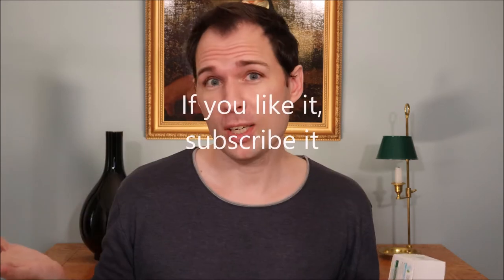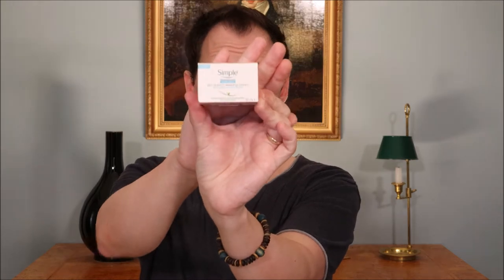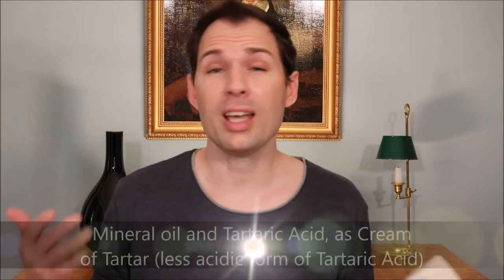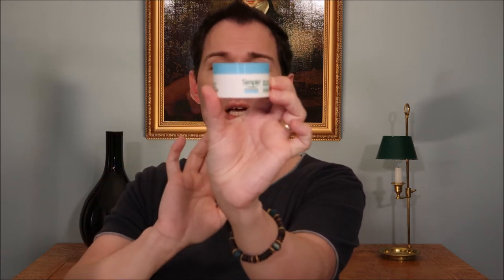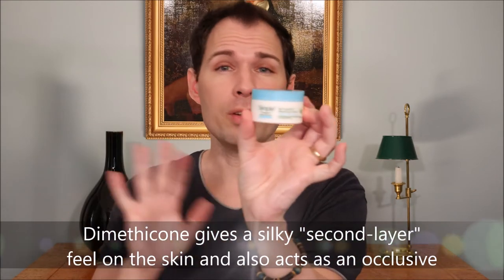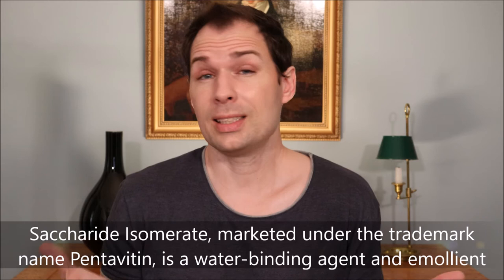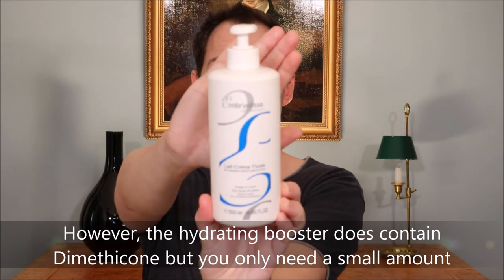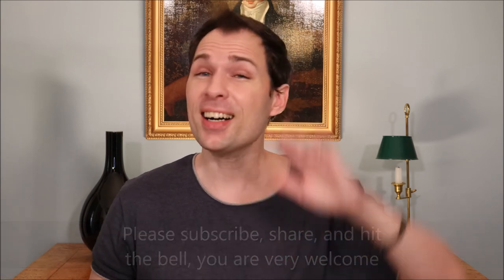SIMPLE WATER BOOST, SKIN QUENCH SLEEPING CREAM (4K, NO FILTERS)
NIGHT CREAM FROM SIMPLE, THE WATER BOOST SKIN QUENCH SLEEPING CREAM IS WHAT WE LOOK AT IN THIS VIDEO. How does the Skin Quench Sleeping Cream do on the skin, does the Skin Quench Sleeping Cream moisturize skin well, or are there better alternatives that also uses the same important ingredient of the Simple Water Boost Skin Quench Sleeping Cream, Saccharide Isomerate?

Filmed in 4K, no filters are used, the lens as you see has some trouble focusing at times, we are working on it. Camera used is a Canon EOS M50 and it's known to have issues with the focus filming in 4K. Exported in 1920x1080 pixels.